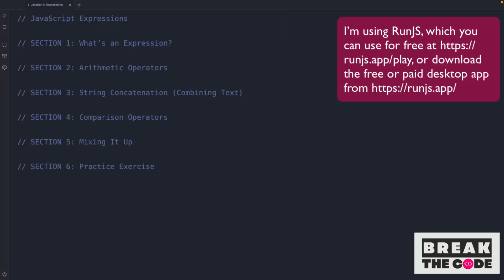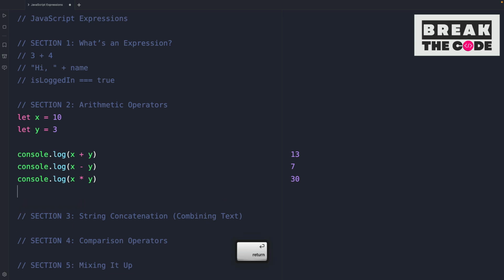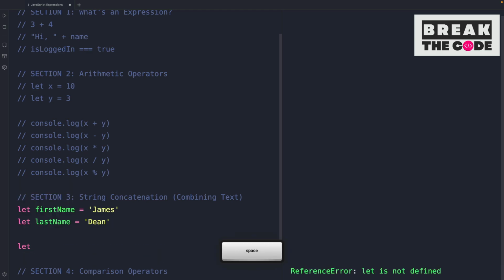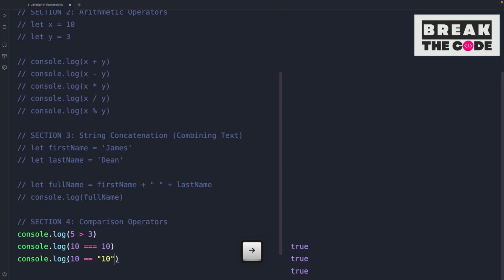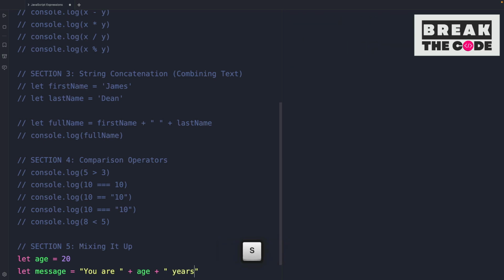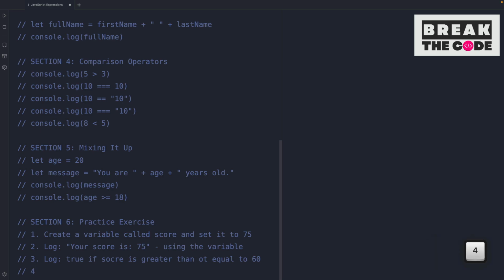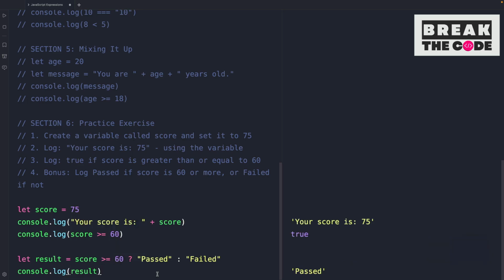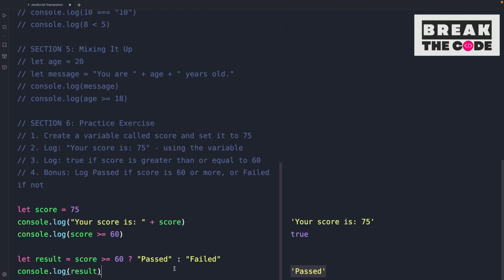JavaScript Expressions Explained (Finally)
Learn how to write expressions in JavaScript with numbers, strings, and comparisons, perfect for absolute beginners!

Time to start doing things with the values we’ve learned! In this episode, we’ll explore JavaScript expressions — how to write basic calculations, combine text, and compare values using simple operators.

Topics covered:

• What’s an Expression?
• Arithmetic Operators
• String Concatenation (Combining Text)
• Comparison Operators
• Mixing Data Types in an Expression
• Practice Exercise

Whether you’re learning to become a developer or just curious about how code works, this episode gives you the core tools to make things happen with JavaScript.